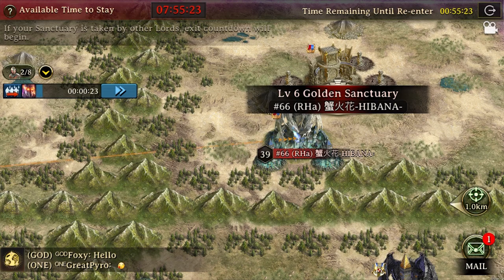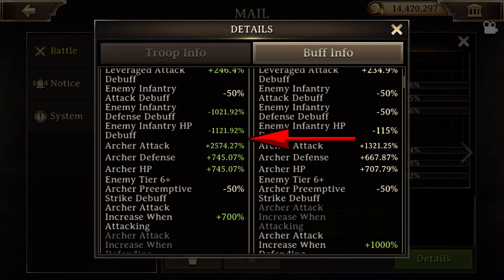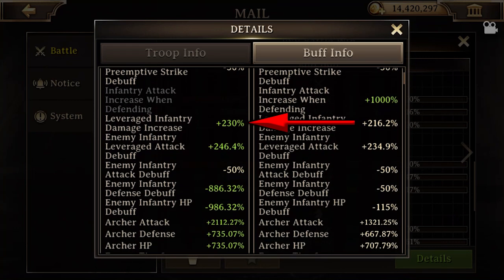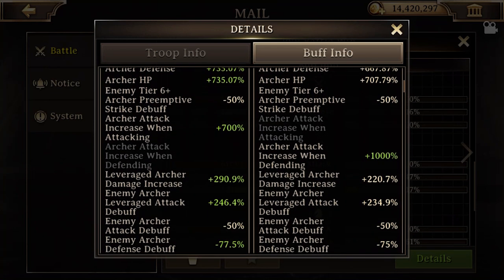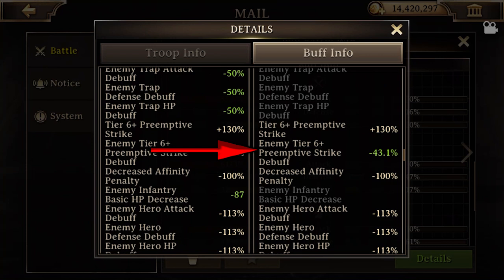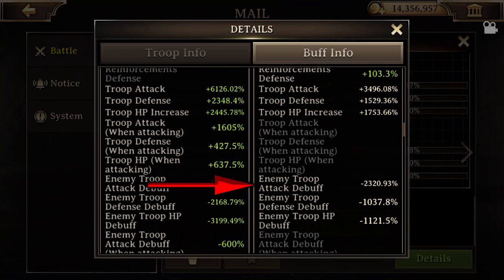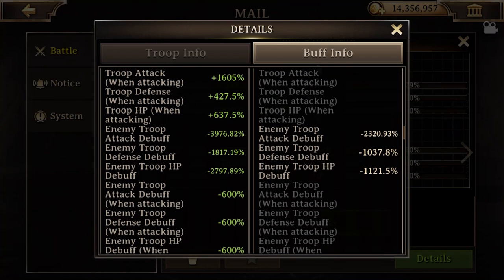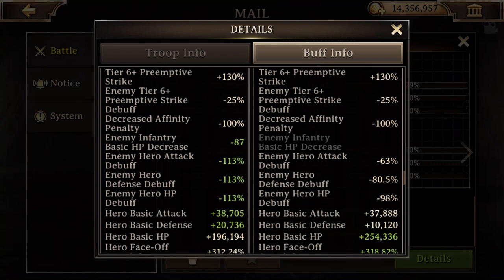Iron Throne - DETAILED Battle Report Analysis and Leverage Discussion...Can we crack the new trap?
This video breaks down Battle Reports and tells you exactly which stats to look for when trying to figure out the gear that the enemy is using. It also discusses leverage some as a possible way to break the new single type traps.